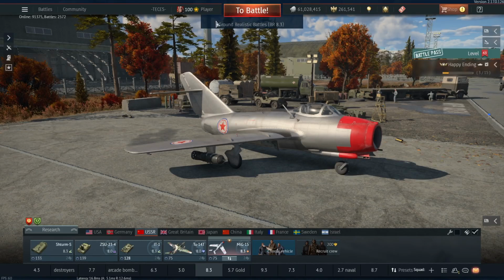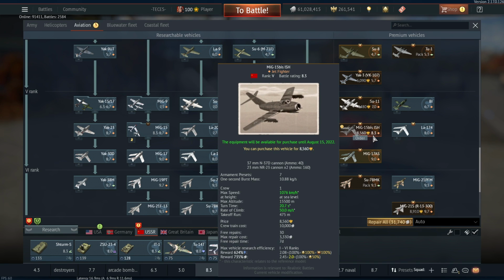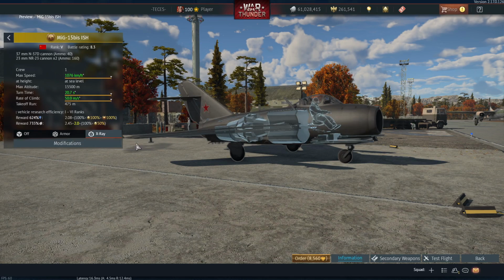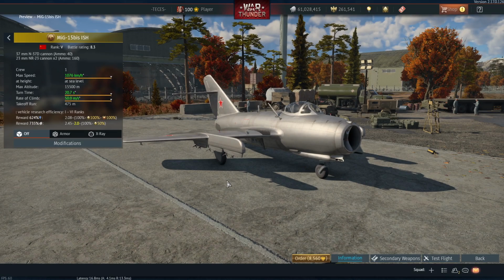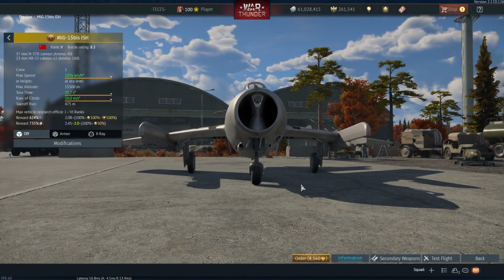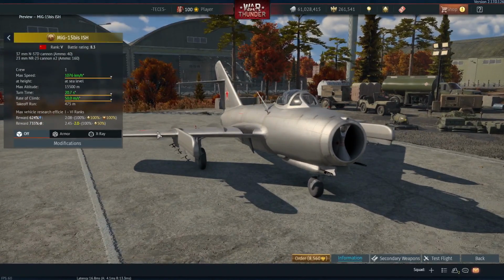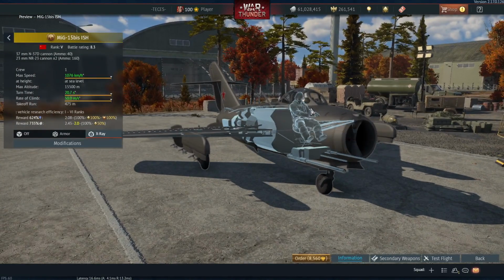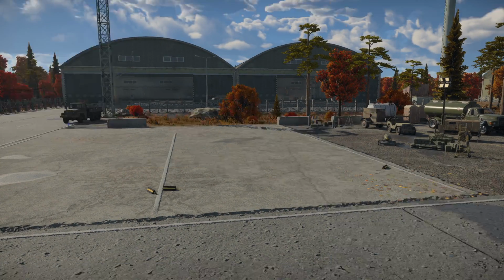Russian Air Force Day 2022 & Changes - Changelog Thoughts - War Thunder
Chapters :
0:00 Intro
1:31 MiG-15bis ISh
9:53 Changelogs

This is a video from Update Update 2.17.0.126